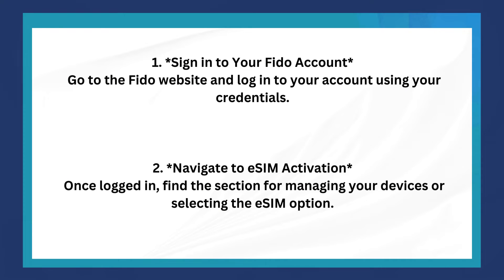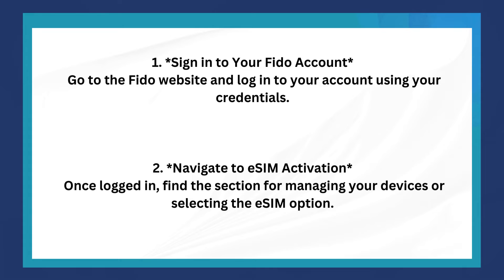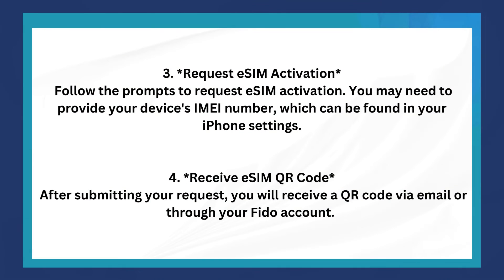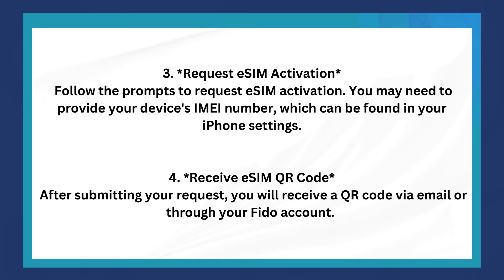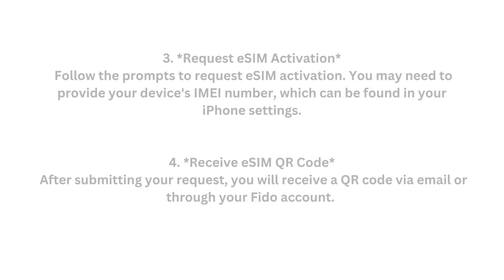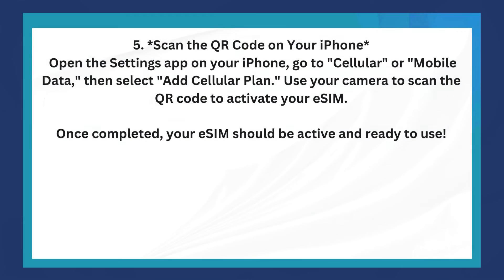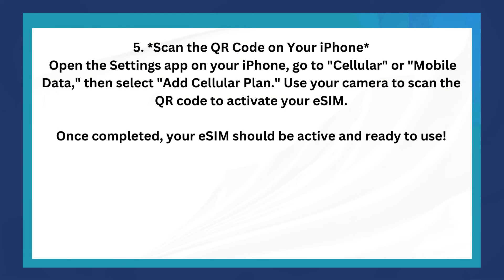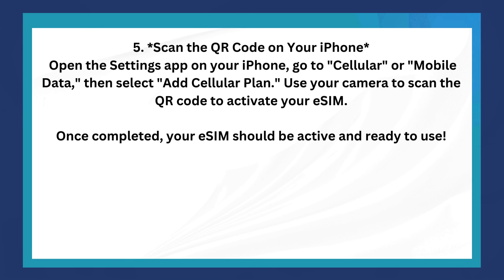HOW TO *EASILY* ACTIVATE FIDO ESIM FOR IPHONE ONLINE IN 2025! (FULL GUIDE)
Today, I'm going to show you how to easily activate an eSIM on your iPhone in 2025. This is a great way to add a second phone number to your device or to switch carriers without having to change your physical SIM card. Let’s get started!